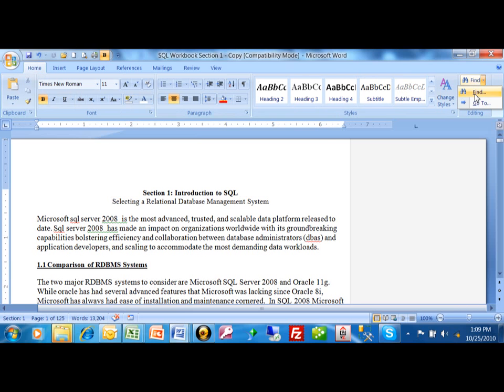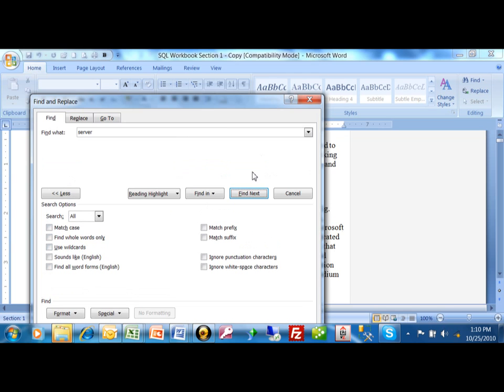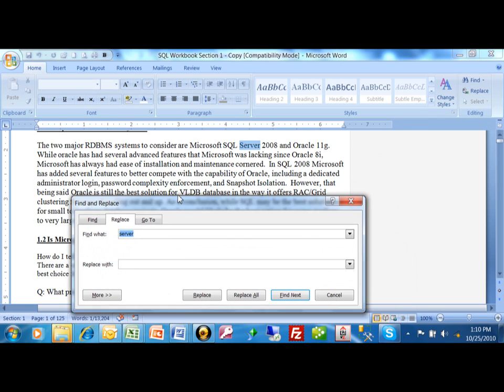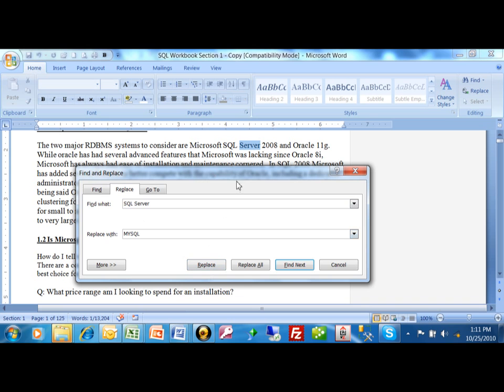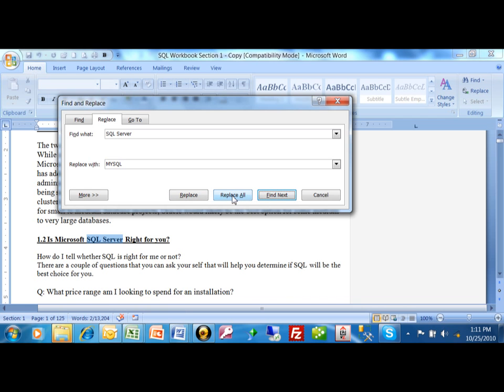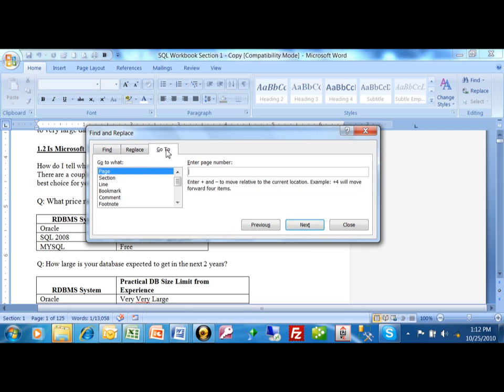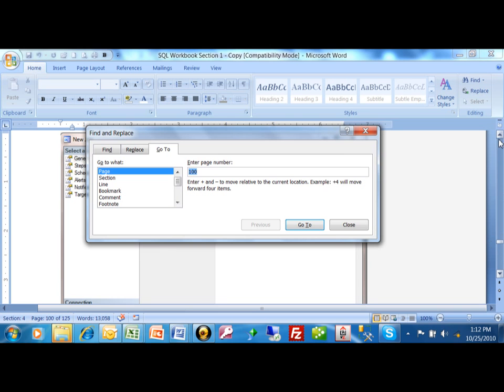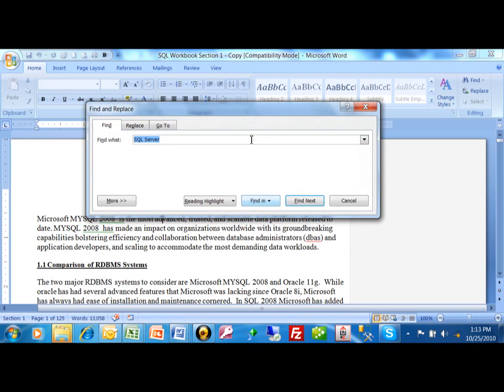How to find and replace text Word 2010, Word 2007, Word 2013, word 2016 Tutorial for Beginners